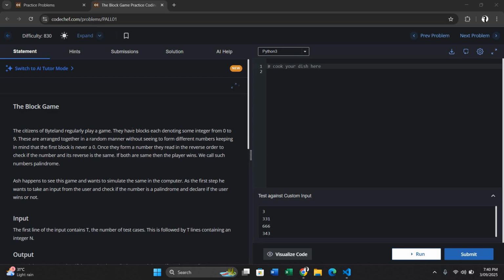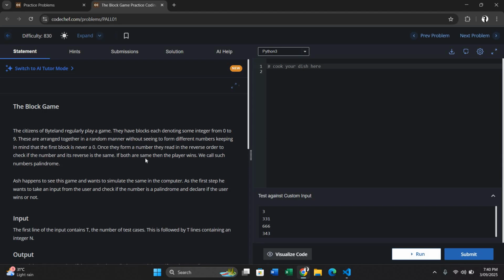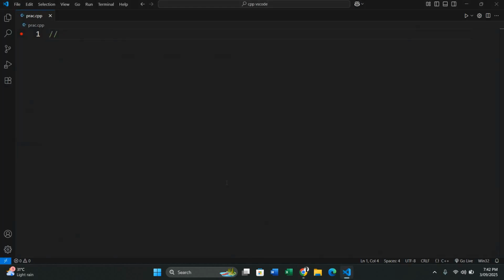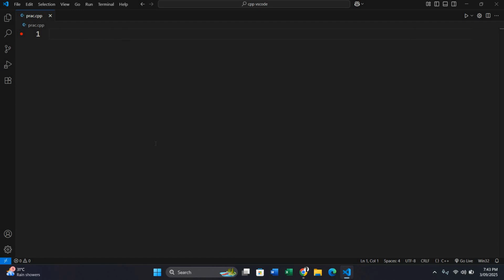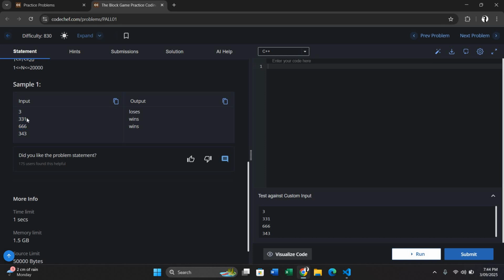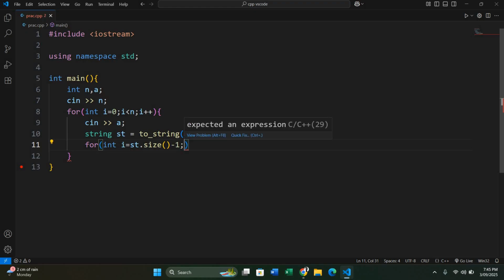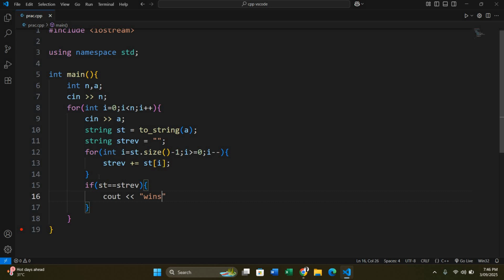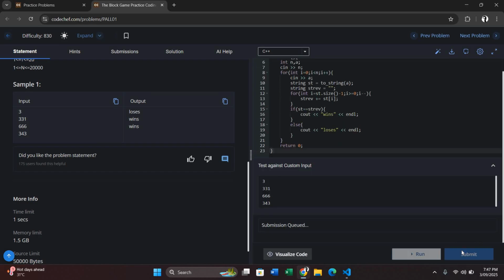The block game || Codechef 830 || C++